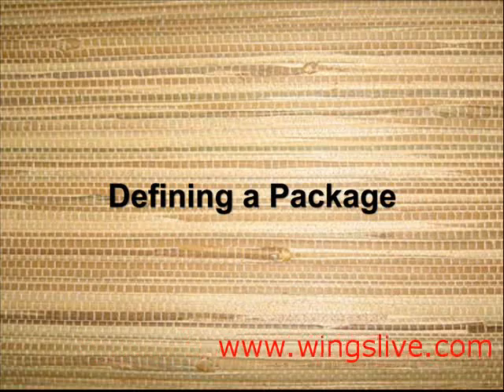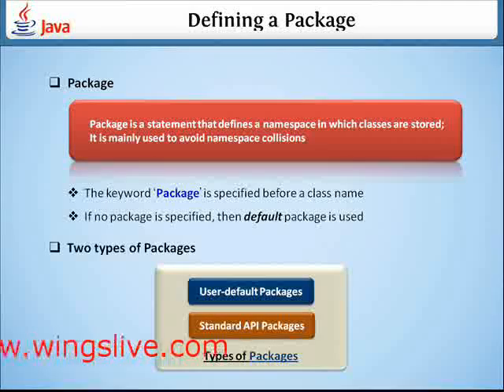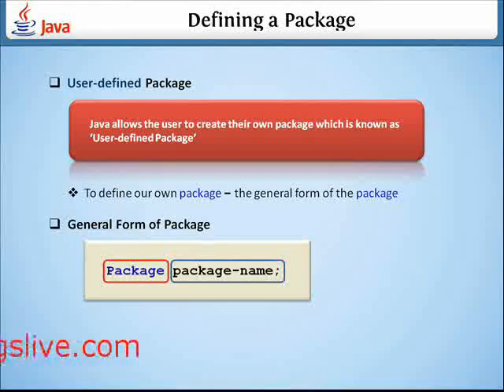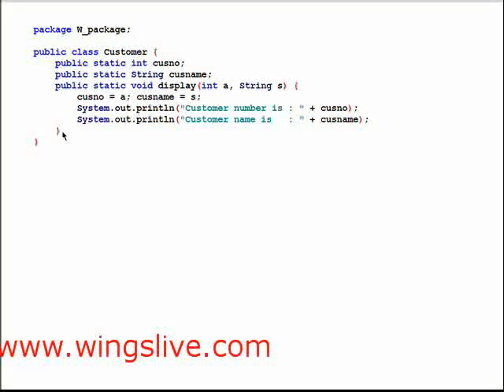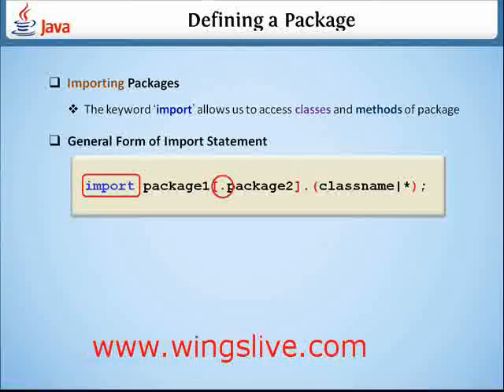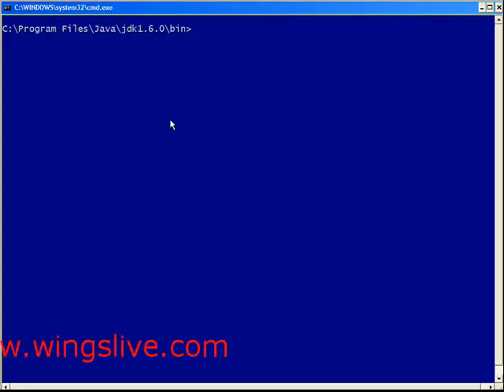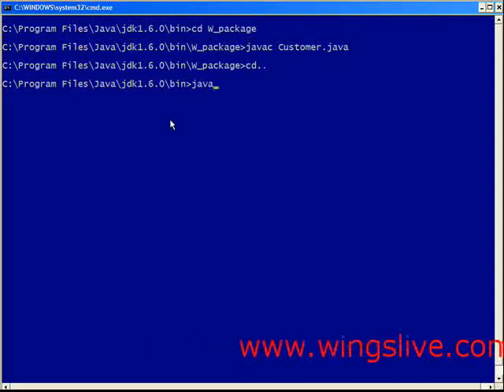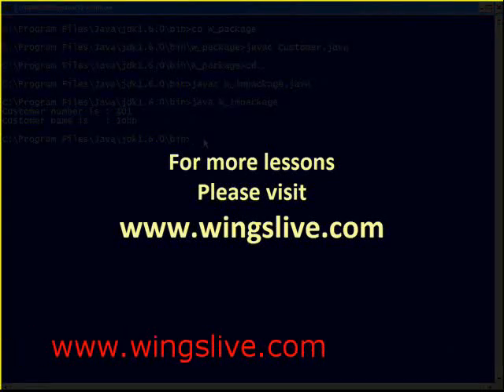Creating a package in JAVA - Wingslive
This tutorial discusses the package in JAVA and the methods to create and import packages.. For more video's